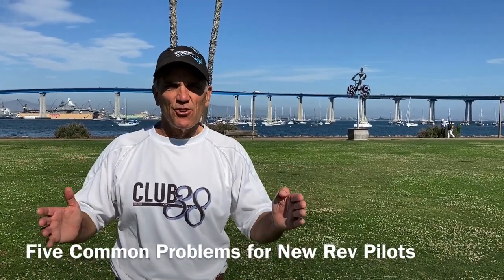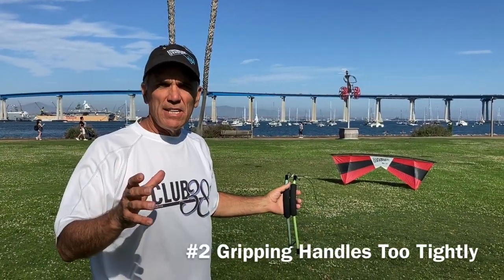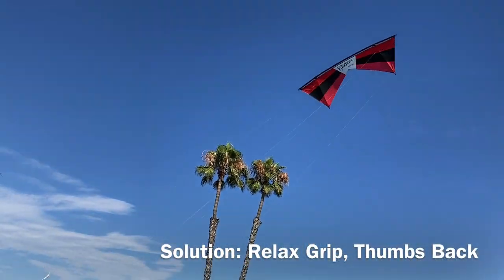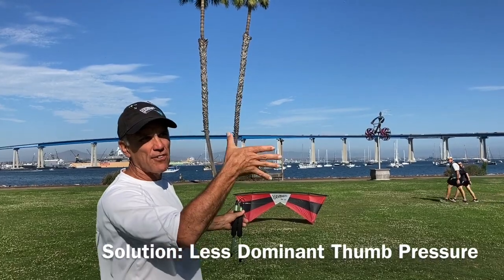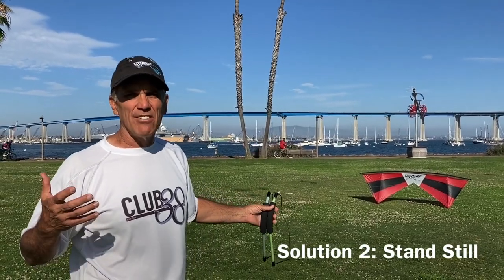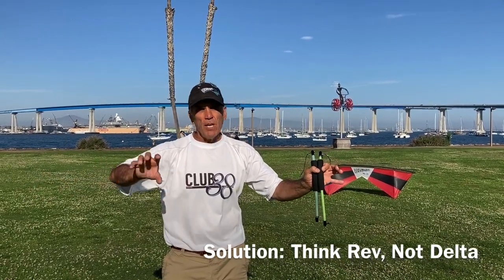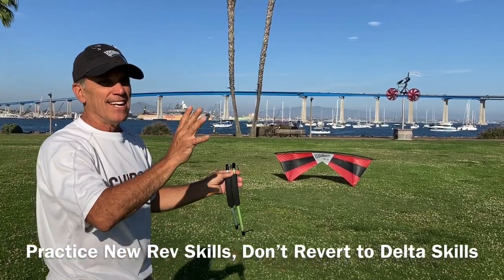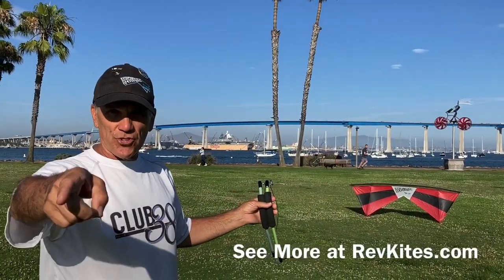Common Rev problems for beginners w:solutions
Today, I’m going to explore common Rev problems for beginners  and how to fix them,  Don’t forget to turn on your notifications!
[Rev Model flown:  EXP 1.5 with Reflex